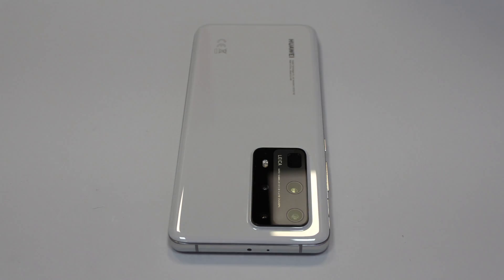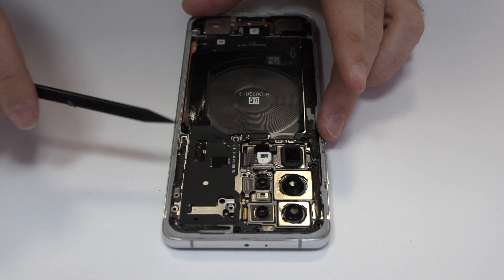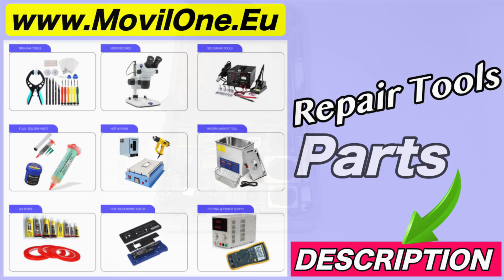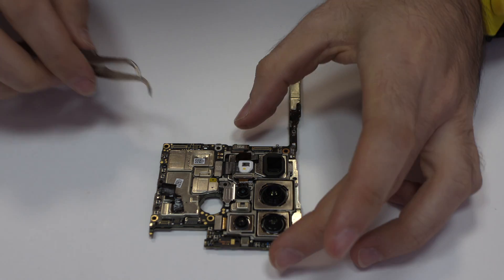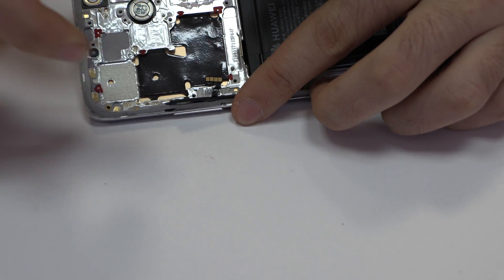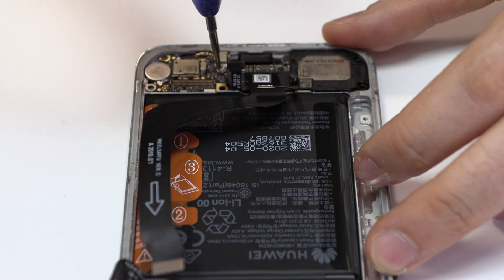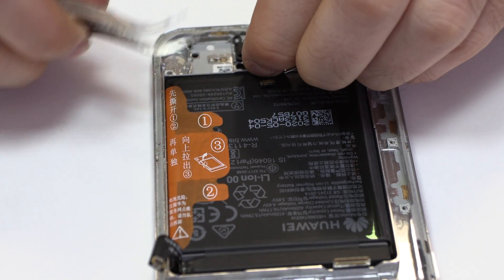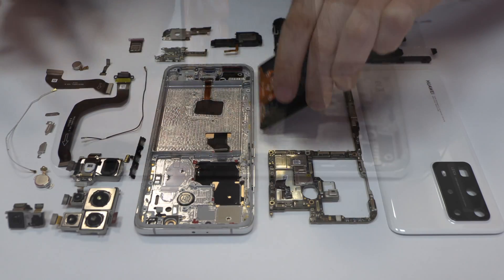Huawei P40 Pro Plus 5G Teardown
MovilOne Phone repair had a look inside of the Huawei P40 Pro + 5G  and we present the complete process of  disassembly & reassemble, so for any repair you might need you can use this tutorial like guide.

If you have any question about how to disassembly or any question about any repair of Huawei P40 Pro Plus 5G  please leave your comment above and we ll be glad to answer it.